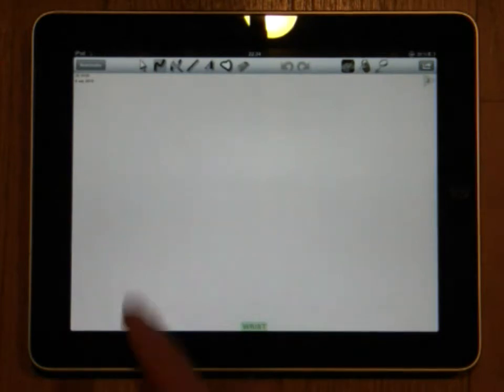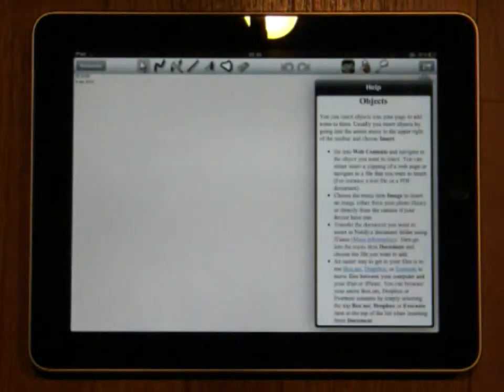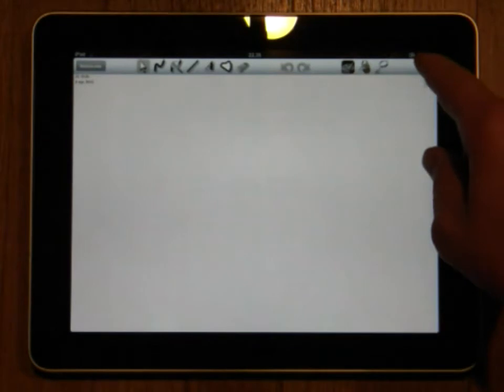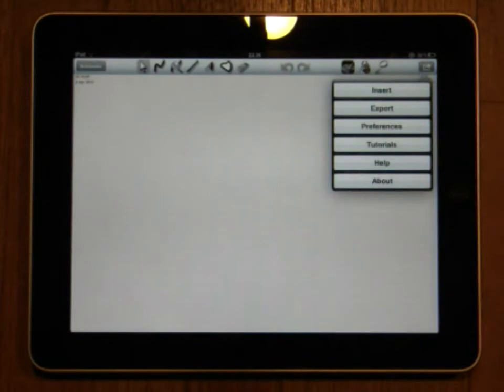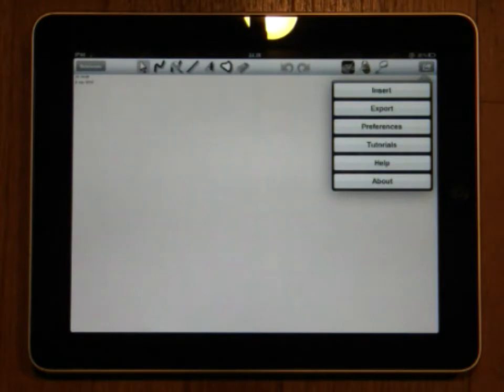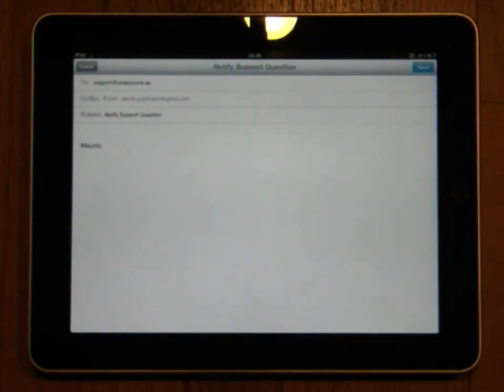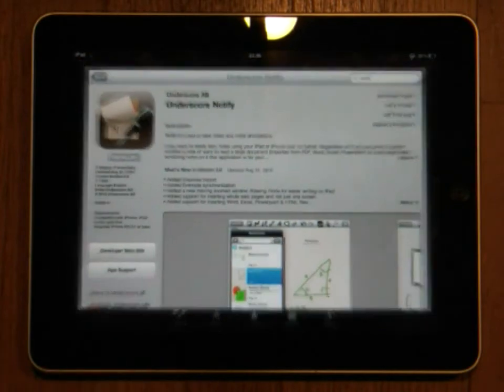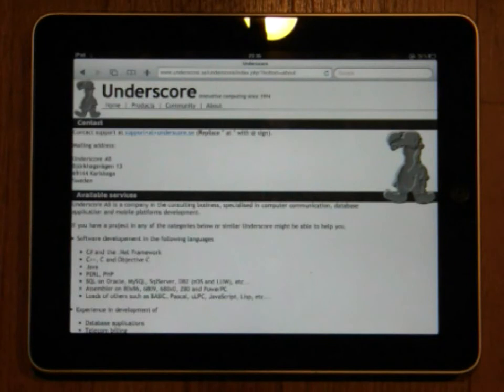Underscore Notify Help & Support Tutorial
Tutorial going through the various sources of help and support for the Underscore Notify application for iPhone & iPad. Recorded using Notify version 2.1.